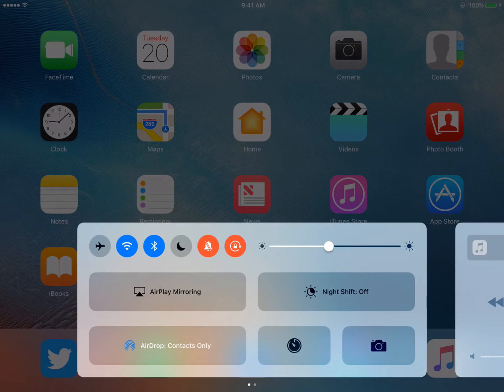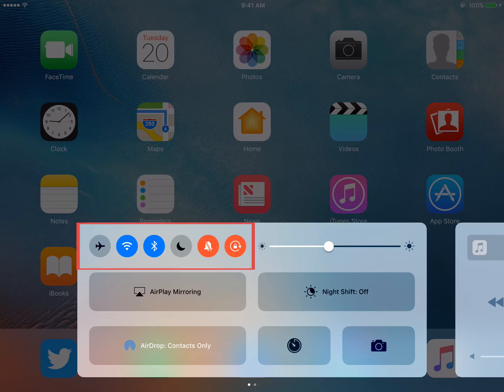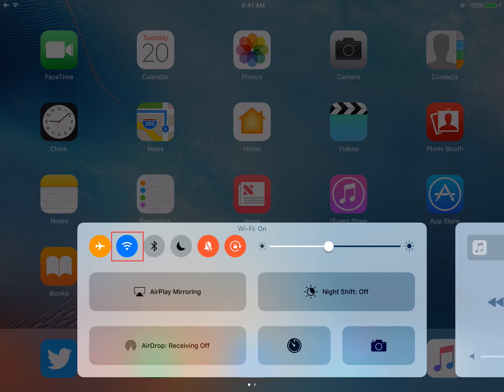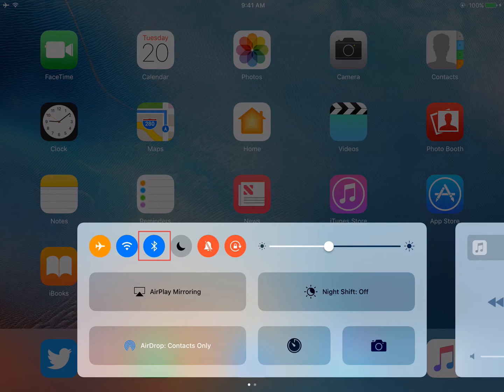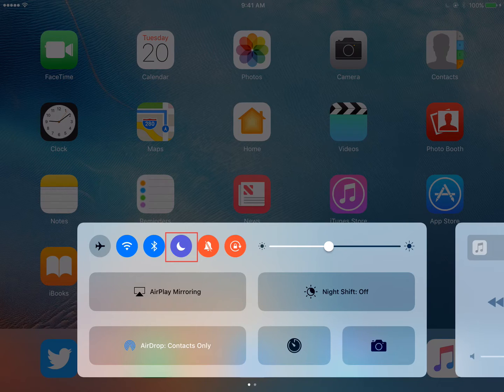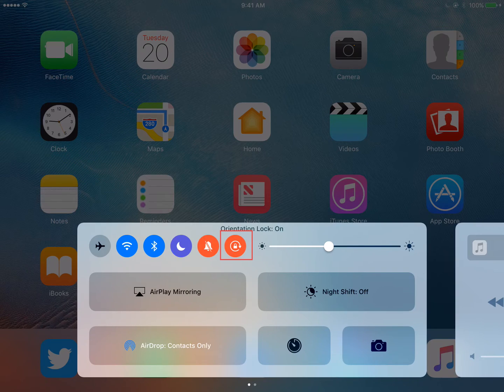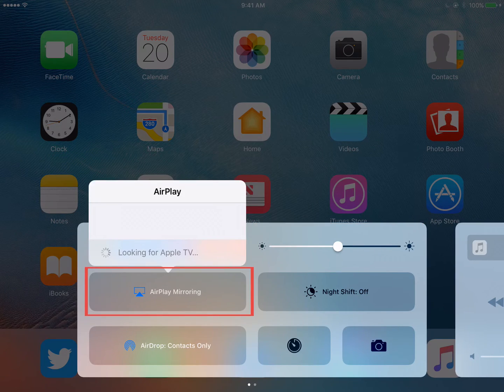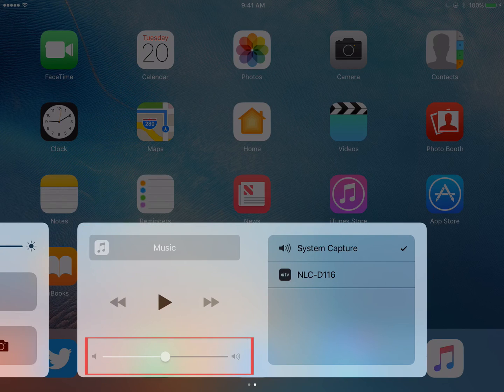The iPad Control Center (IOS 10)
Learn how to manage your iPad from the Control Center. Access Airplane Mode, Camera, a Timer, and more with a swipe up from the bottom of the screen.